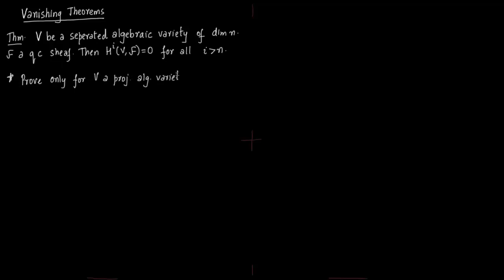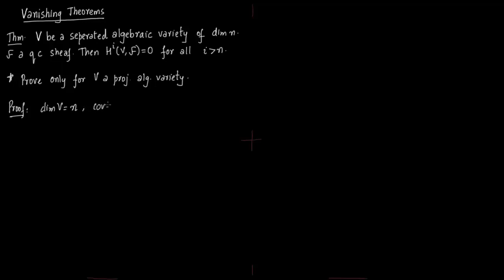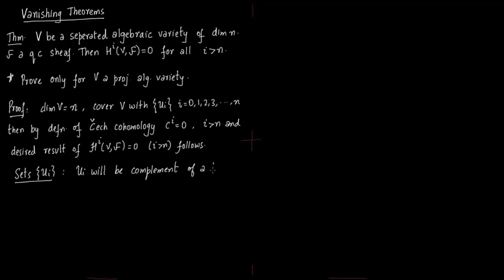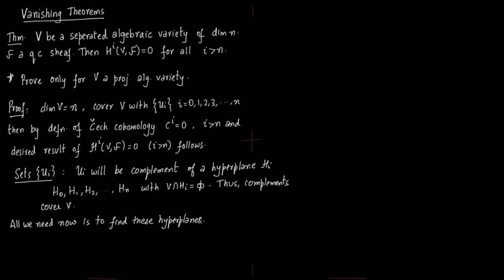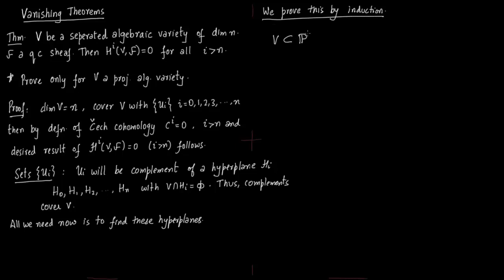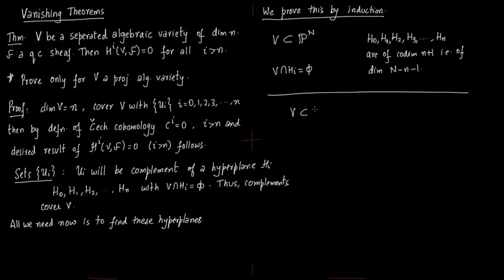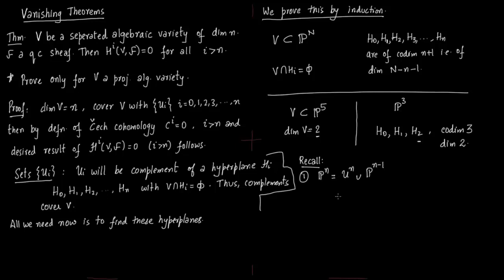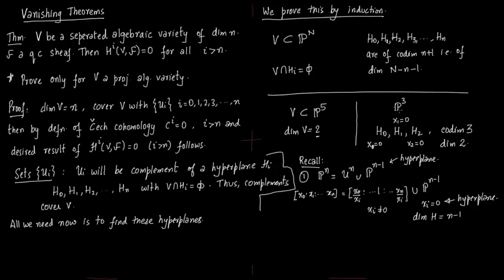Vanishing theorems Hi zero for i more than n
Algebraic Geometry, Daniel Perrin.